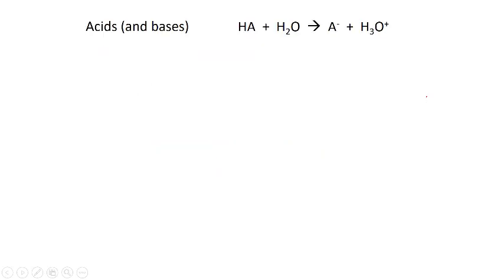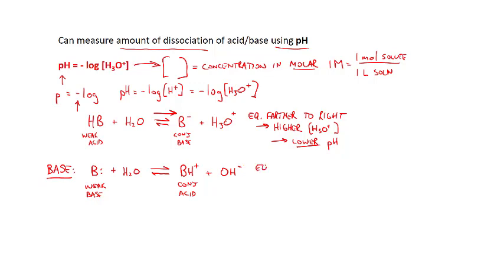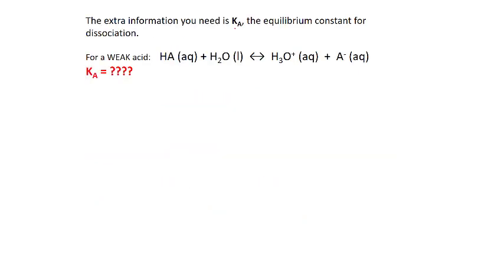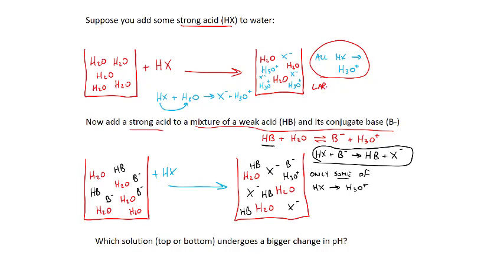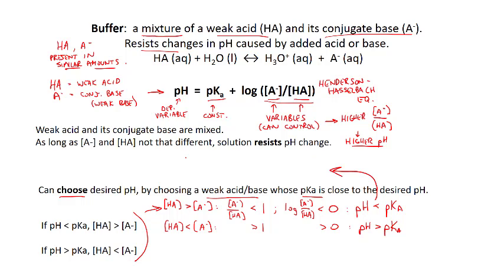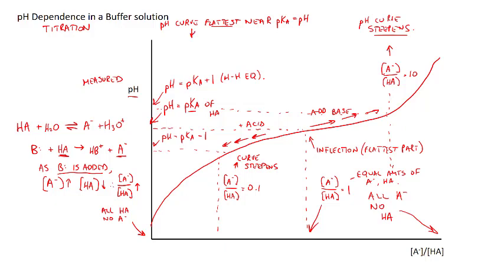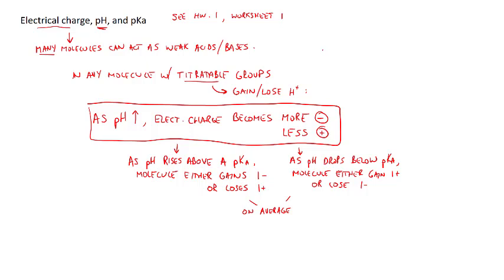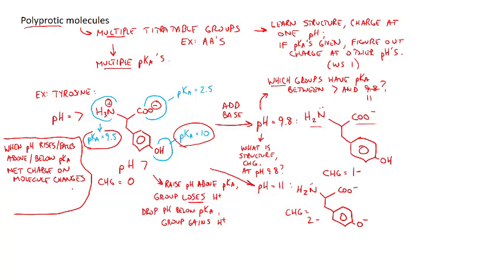CHEM 313 lecture 2 (summer 2020)